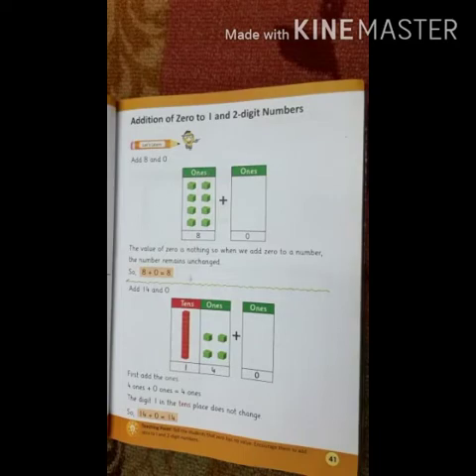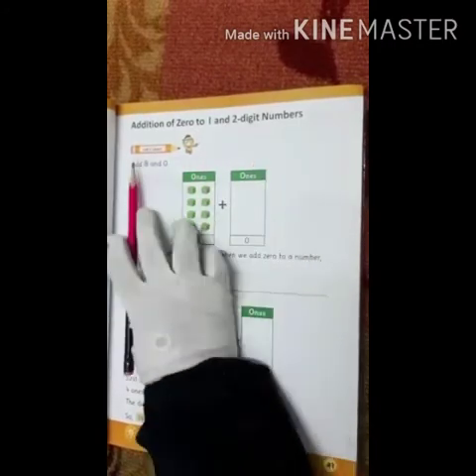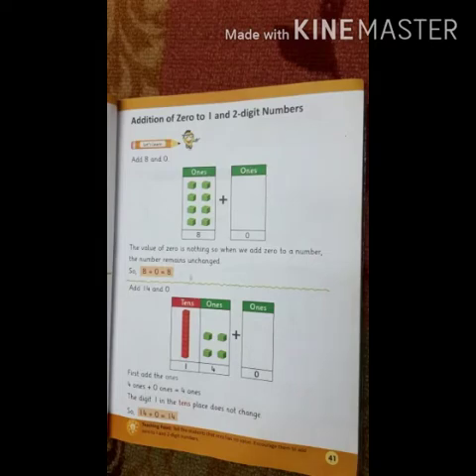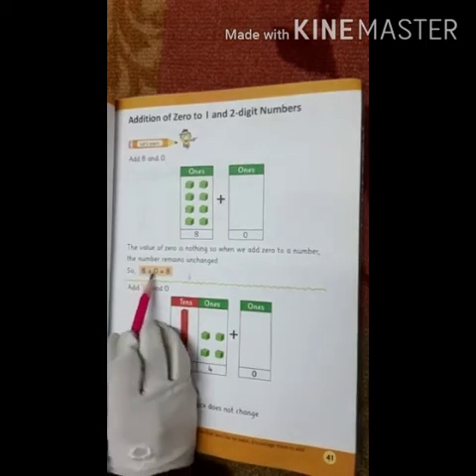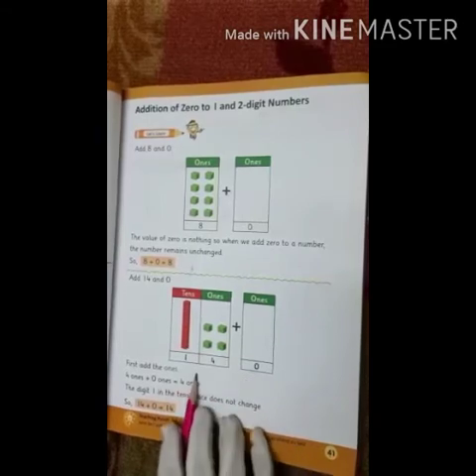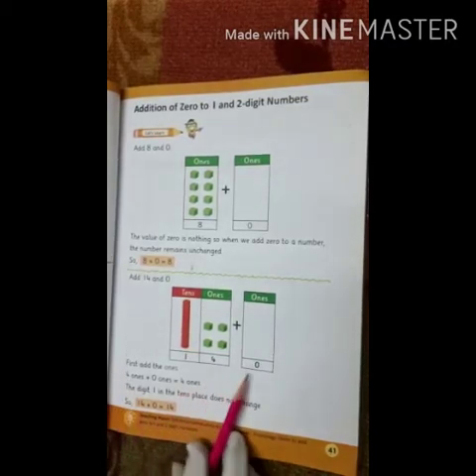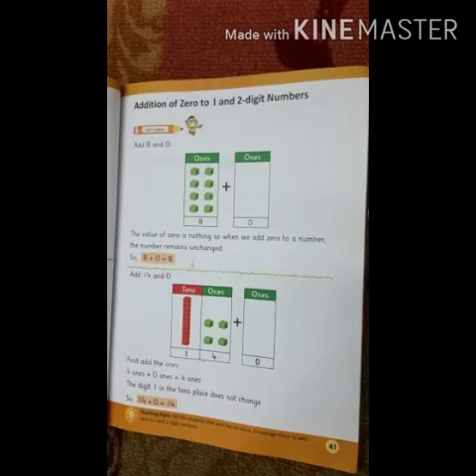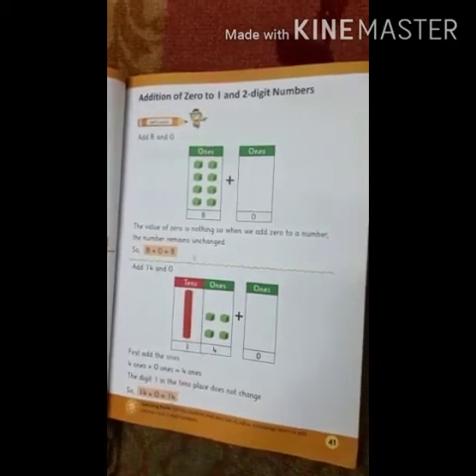Class 1 Subject Maths T2 Clip No 02